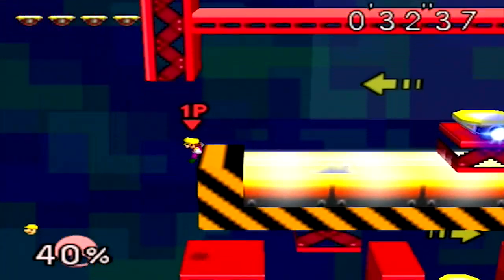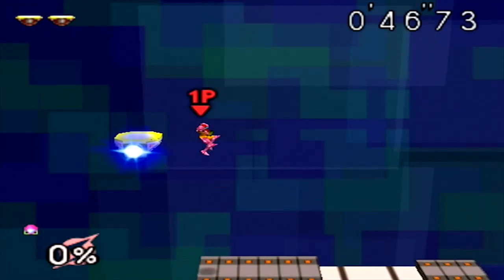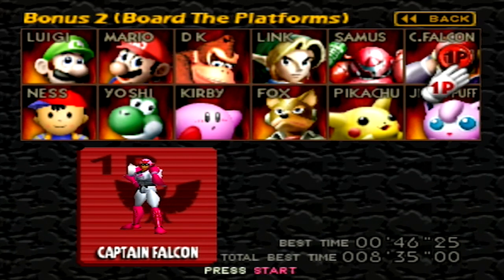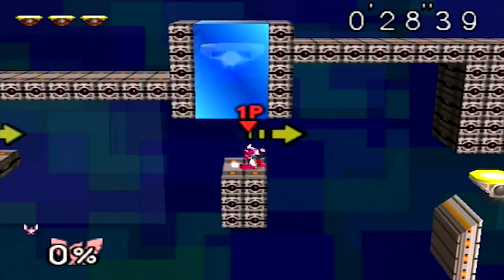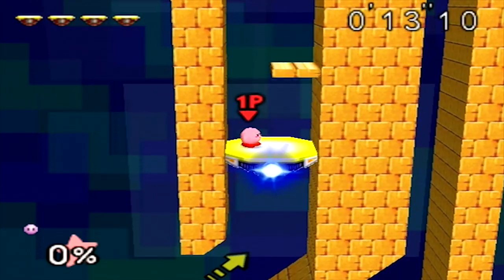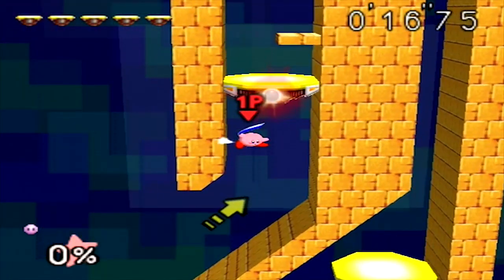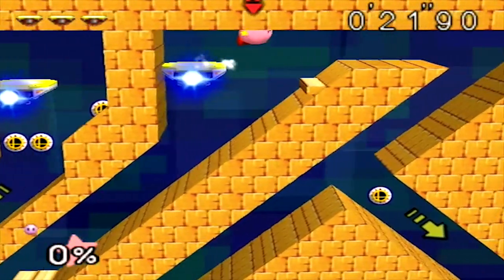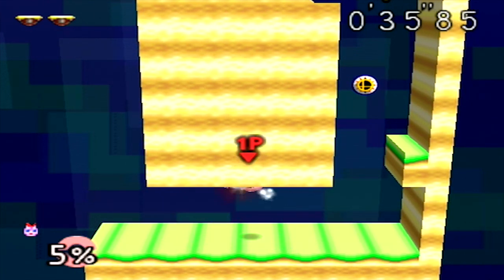Super Smash Bros. 64 - Board the Platforms – Aaronitmar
About Aaronitmar